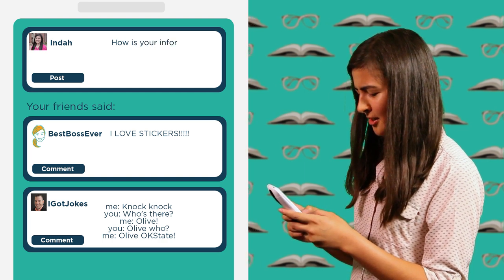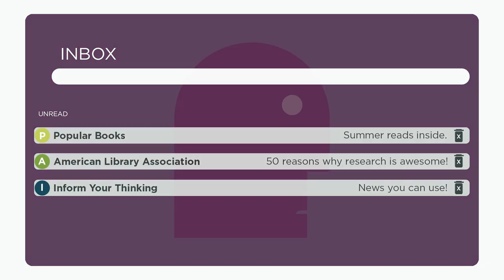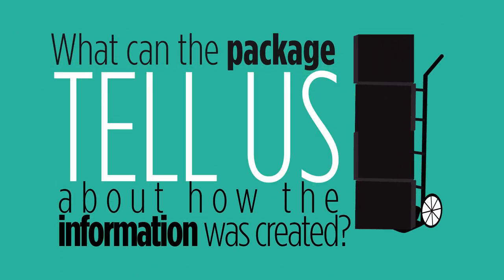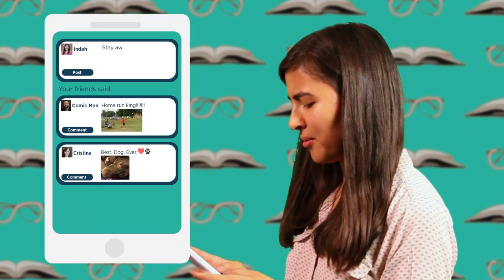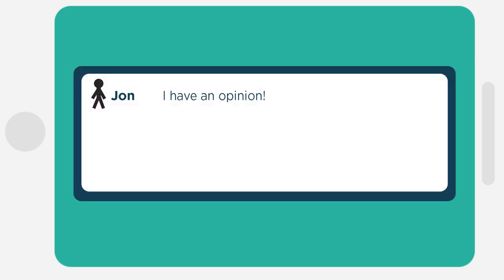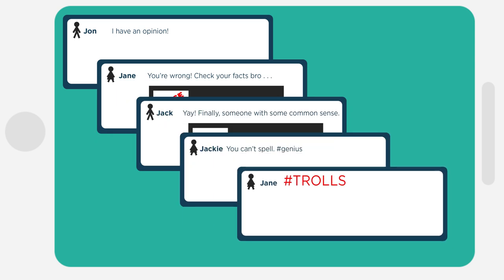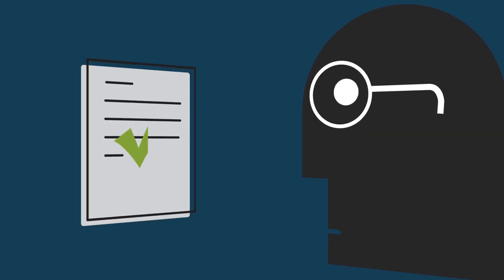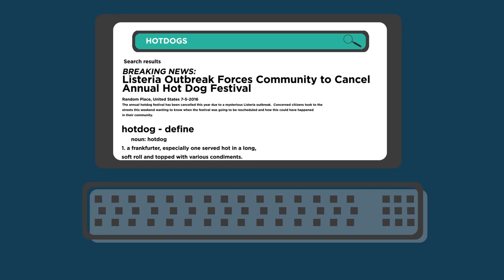Inform Your Thinking: Episode 5 - How Is Your Information Created?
Information is literally everywhere. We have the ability to create and share information in a split-second and send it out to the world. That information can be shaped and packaged in different ways based on how the information was created. What can the package, or format, tell us about how the information was created in the first place?